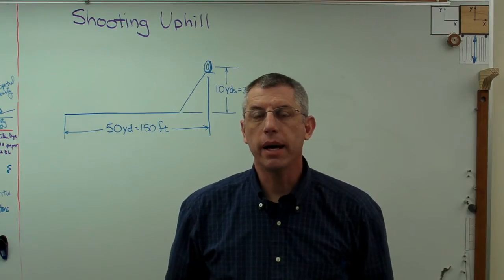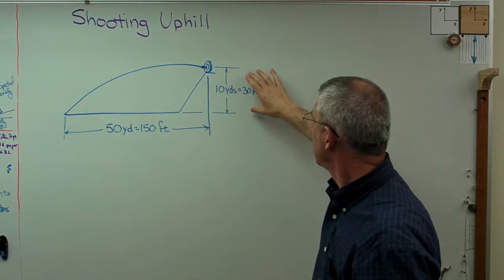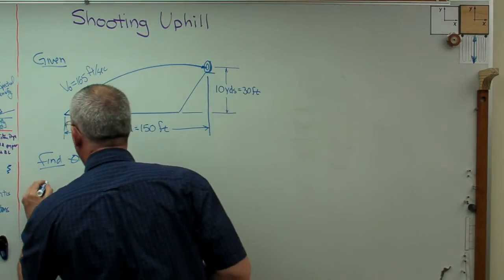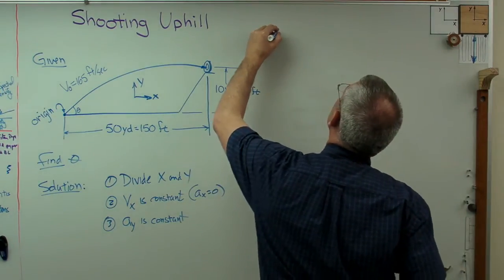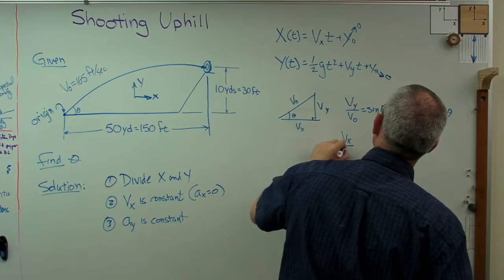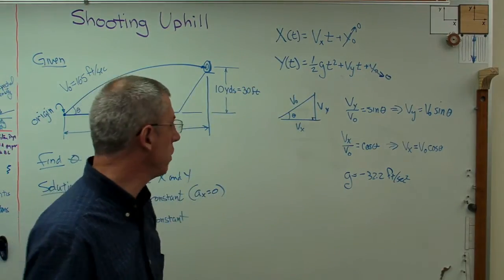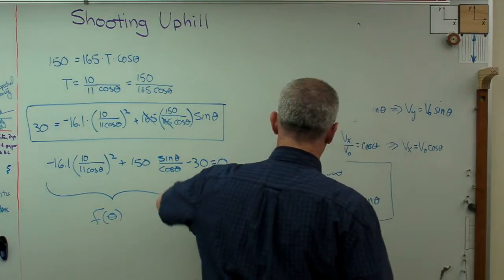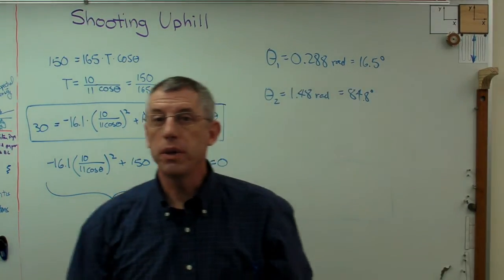Shooting Uphill - Brain Waves.avi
Here's a ballistics example of an archer shooting uphill.  I show a simple process for solving the problem.  Motion in the X and Y directions (horizontal and vertical) are addressed separately.  The result is two equations with time and launch angle as the variables.  I show you how to solve for the launch angle.